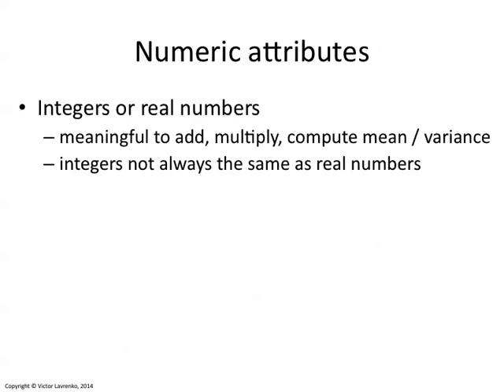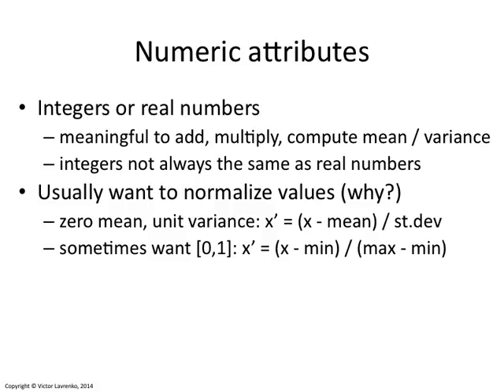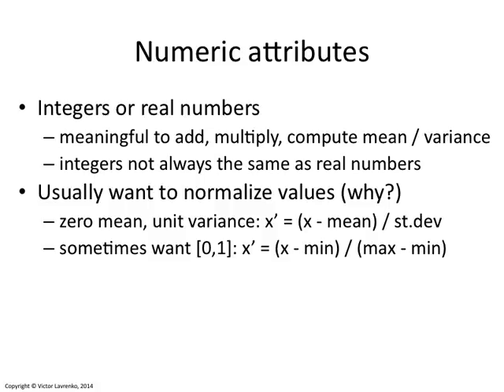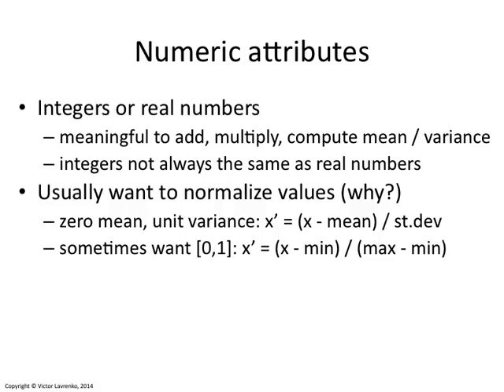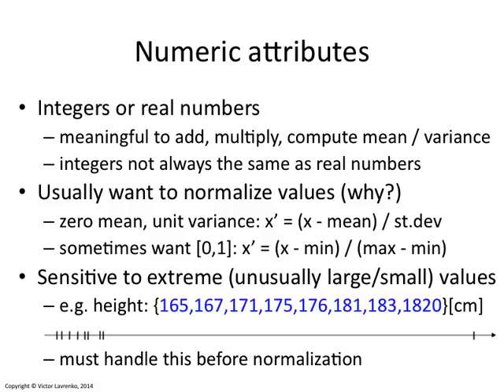IAML2.9: Numeric attributes and outliers